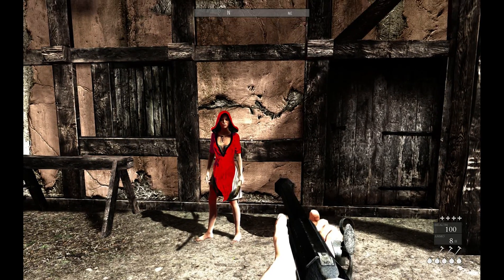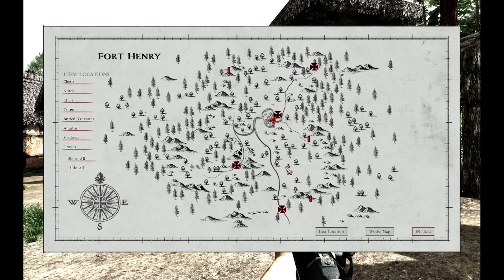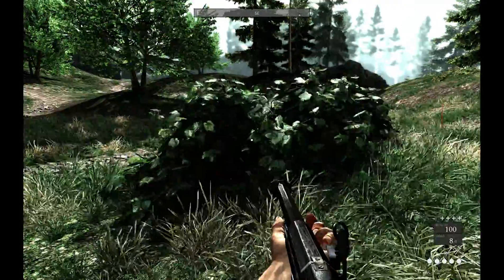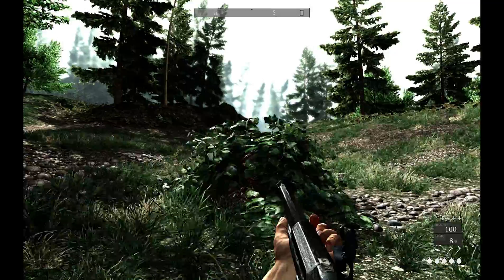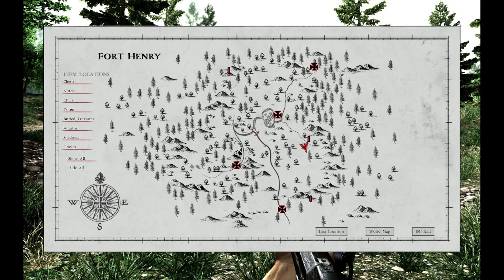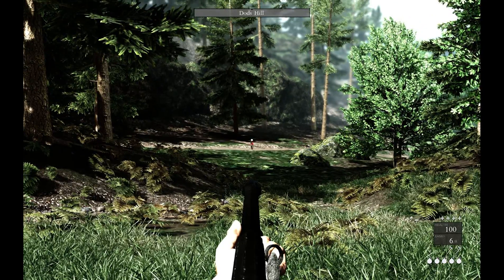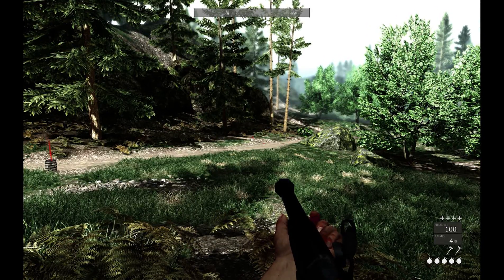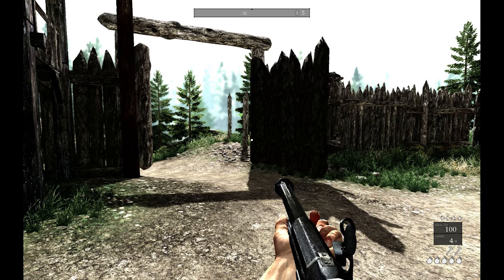Betrayer - Tips and Tricks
Here are some tips and tricks and some suggestions to improve your game play. These are things that I wish I had known before I started the game. I've tried to keep any "spoilers" to a minimum.